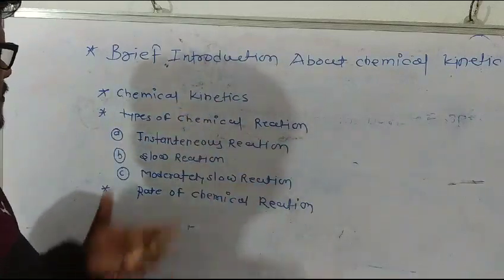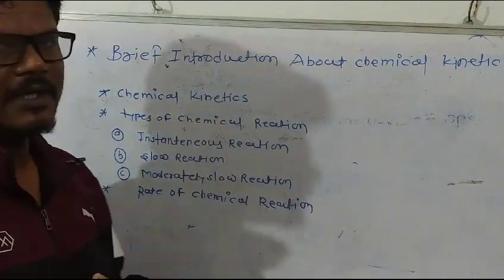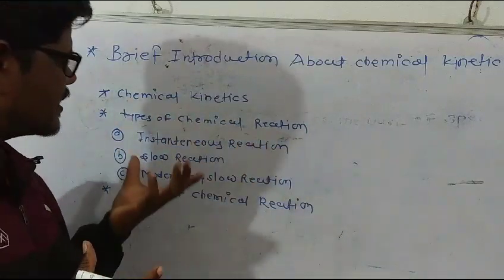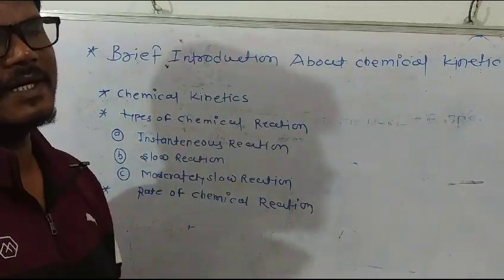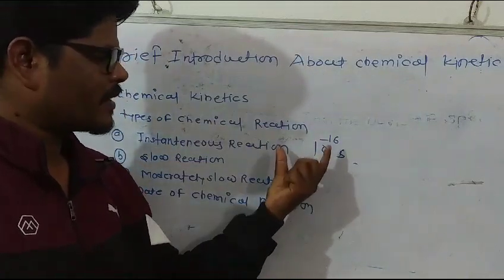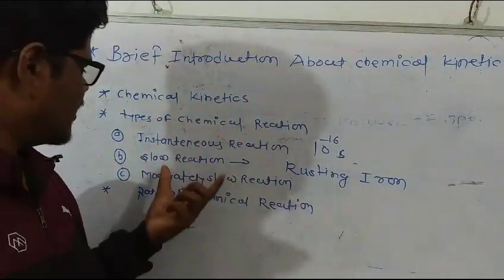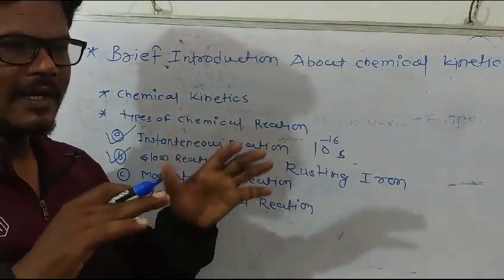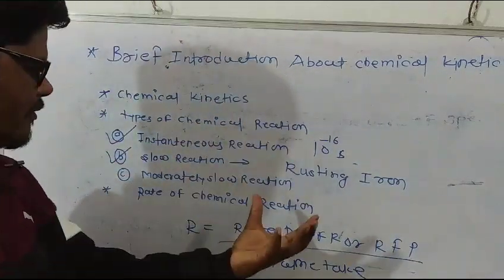Introduction about Chemical kinetics by KHAN SIR (NEET/JEE)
Video from Jay Hind. CHEMICAL Kinetics,
Instantaneous chemical reaction
Slow reaction,
moderately slow reaction
RATE of chemical reaction
Alchem Academy
NEET and JEE
foundation